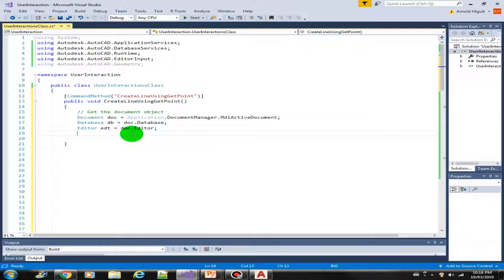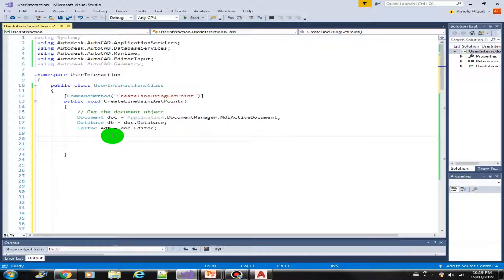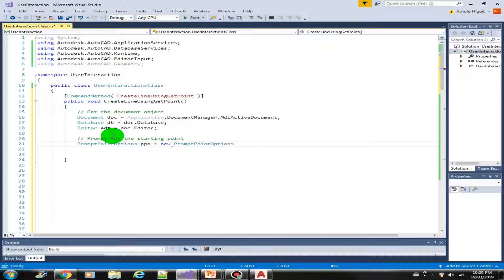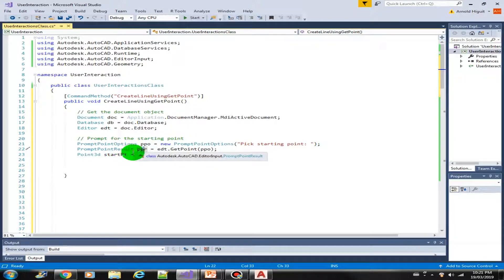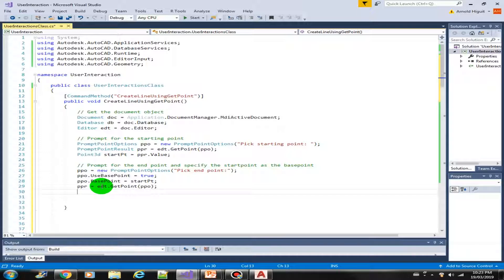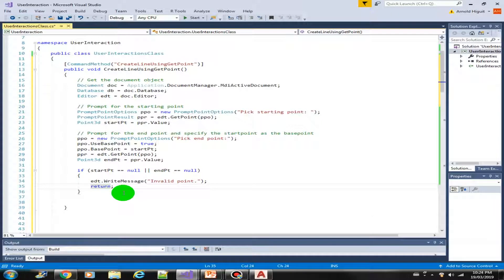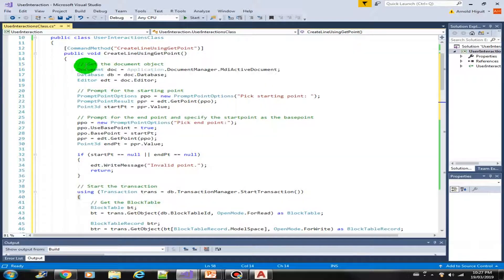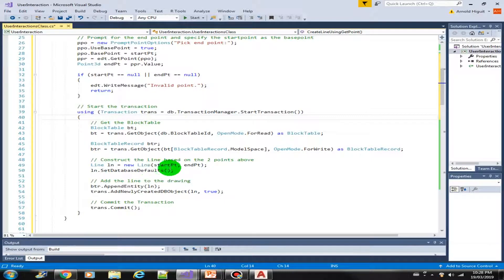C# Programming in AutoCAD - Using GetPoint Method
This is the fourth part of the video series for the User Input Functions using C# in AutoCAD. This is the full Section 8 of my course on udemy.